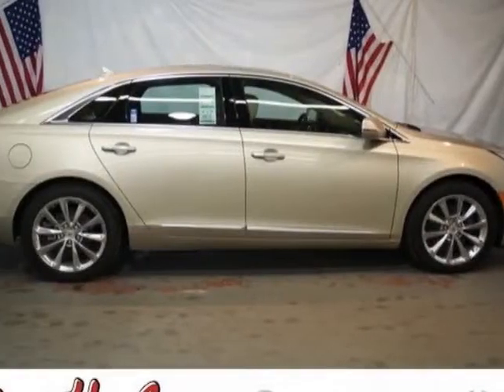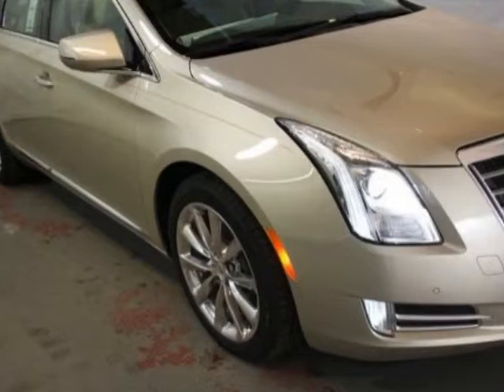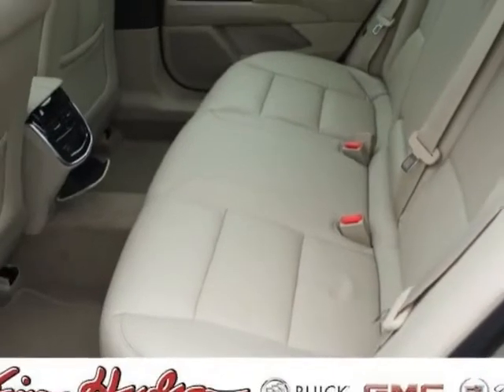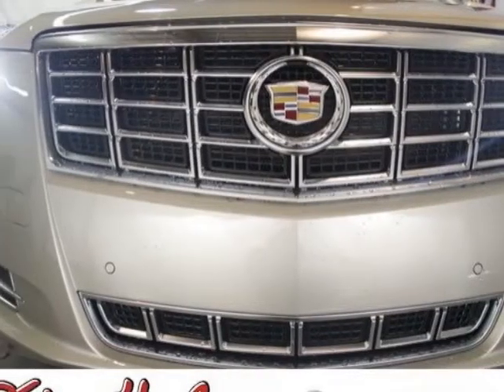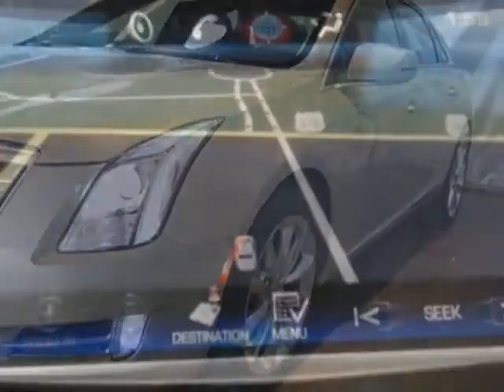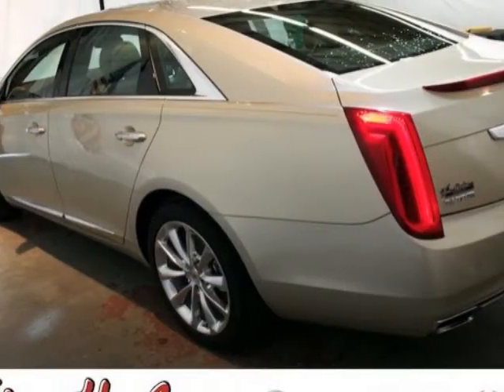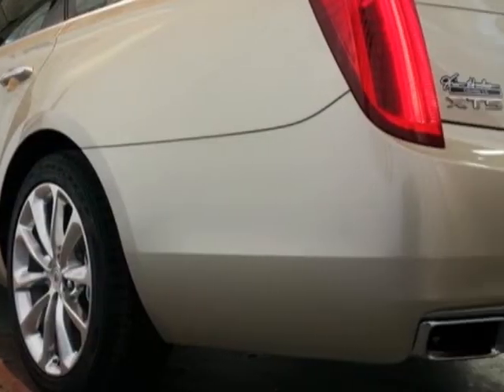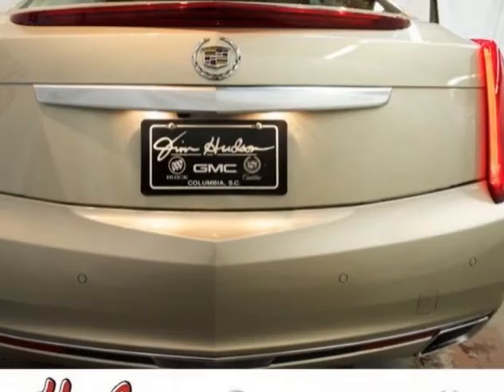2013 Cadillac XTS 4dr Sdn Luxury FWD Sedan - Columbia, SC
Jim Hudson Buick GMC Cadillac, Columbia, SC - Leather, CUE w/ Nav, UltraView Sunroof, Driver Awareness Pkg, Safety Alert Seat